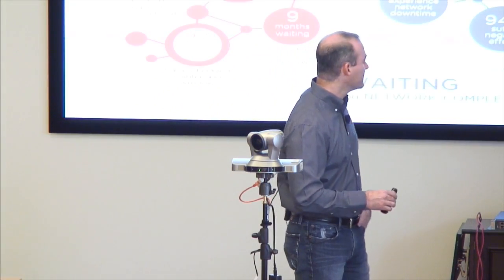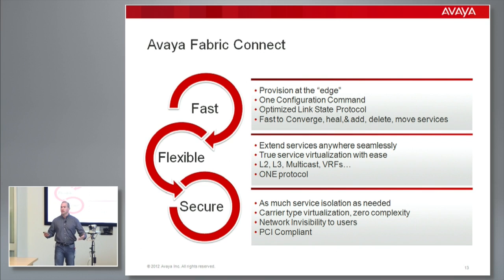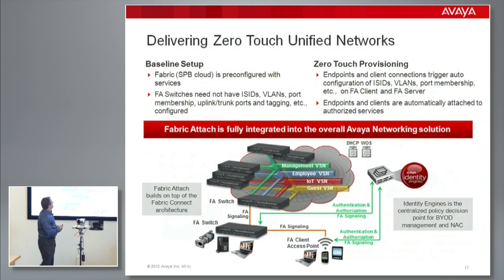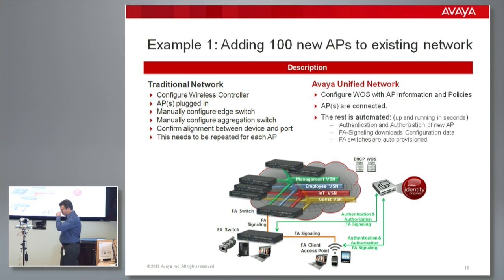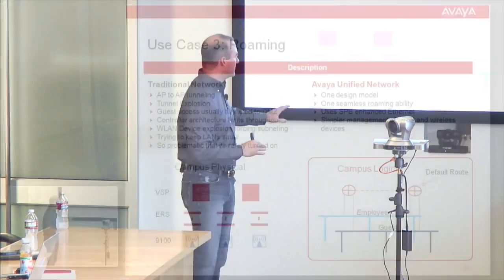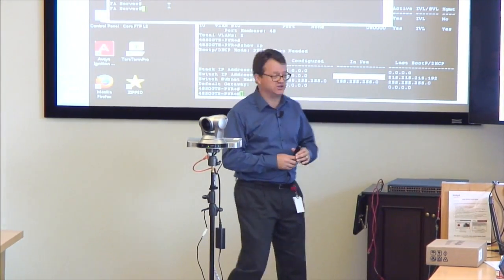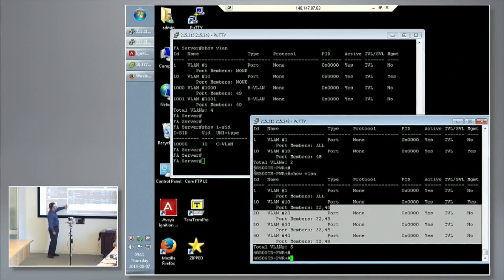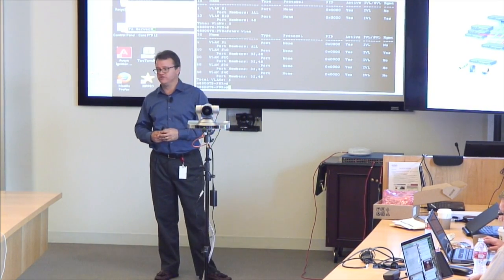SDN and Fabrics Innovation in Wireless with Avaya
Paul Unbehagen, Chief Architect for Avaya Networking, and John Mead, Senior Director of Engineering, present on the topic of SDN fabrics innovation in wireless. Learn how Avaya is innovating in SDN/Fabrics to simplify WLAN deployments, delivering zero touch wireless edge and a hands-off core that reduces administrator error and eliminates risk. Recorded at Wireless Field Day 7 on August 7, 2014.